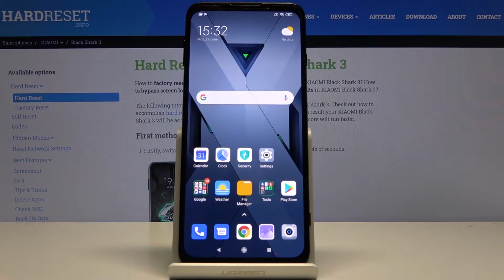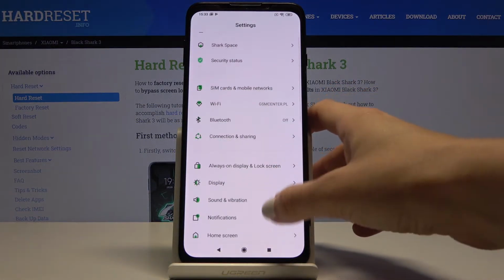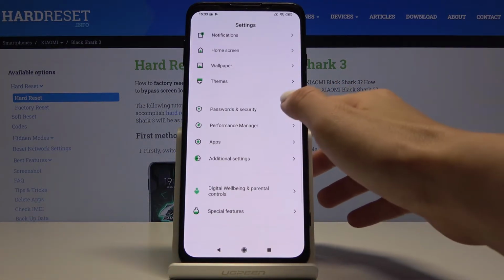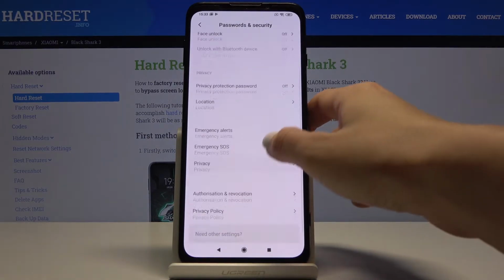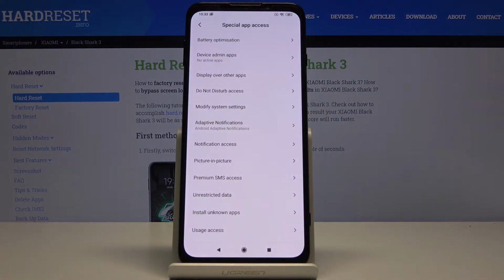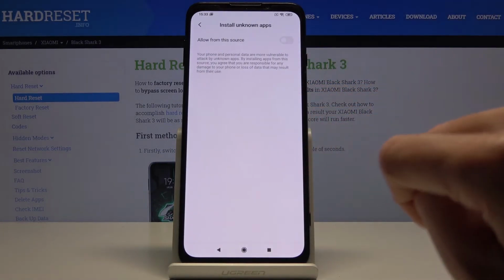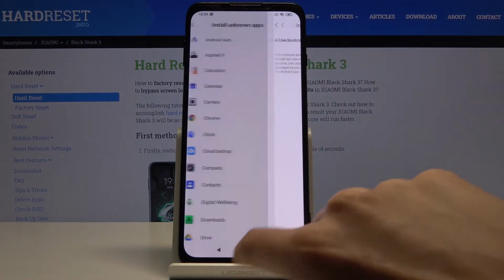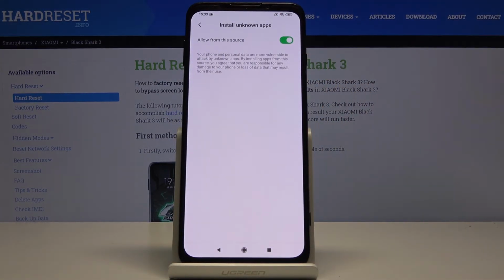How to Install Apps from Unknown Sources in XIAOMI Black Shark 3 – Unknown Sources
Learn more info about XIAOMI Black Shark 3:
Want to download apps to your XIAOMI Black Shark 3 but it's not in the Play Store? It's okay, we'll show you how to download these apps from an unknown source. Remember that if you decide to take such a step, you take responsibility for any errors that may arise after this process.

How to enable unknown sources in XIAOMI Black Shark 3? How to enable installation from unknown sources in XIAOMI Black Shark 3? How to allow app installation in XIAOMI Black Shark 3? How to install app from unknown sources in XIAOMI Black Shark 3? How to install app not from Play Store in XIAOMI Black Shark 3?